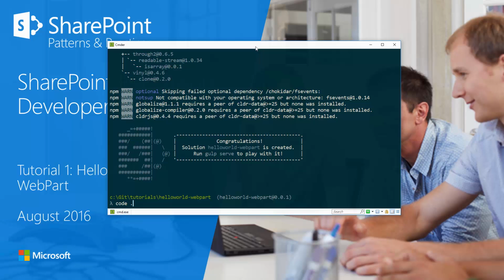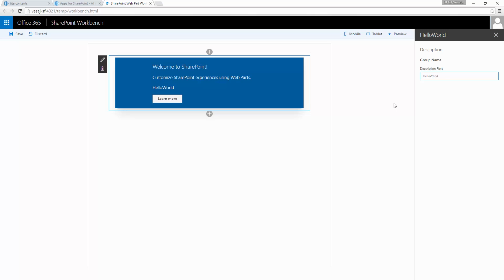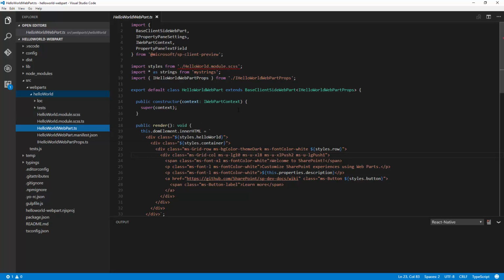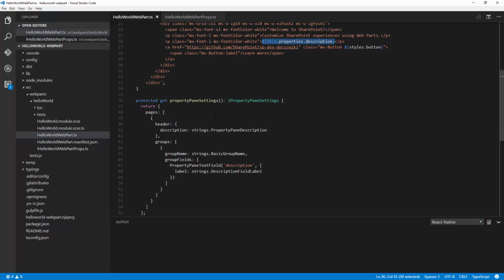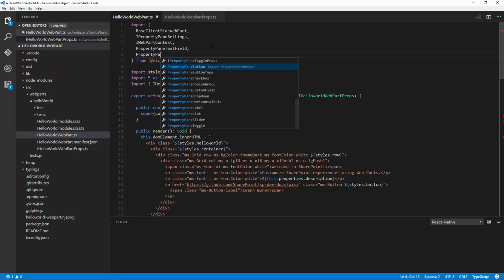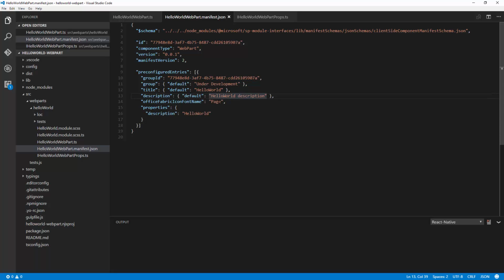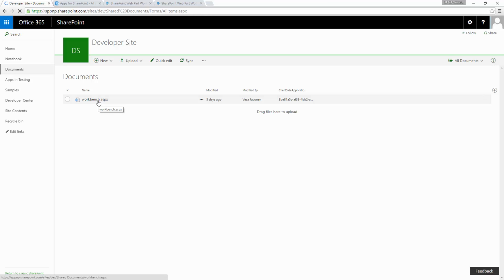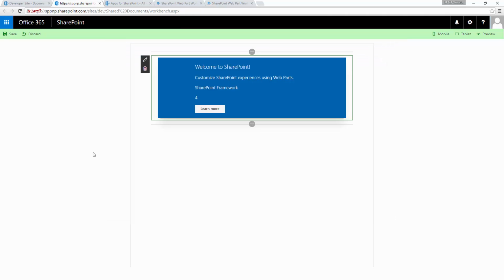(old video) SharePoint Framework Tutorial 1 - HelloWorld WebPart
This tutorial will guide you in building a simple client-side web part using the SharePoint client-side development tools.

You can find written version of this tutorial from following location